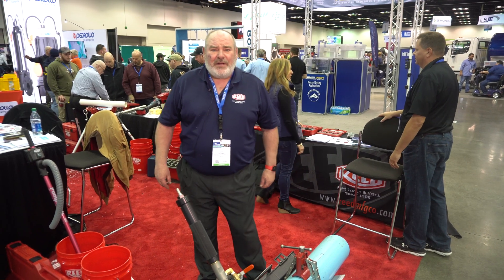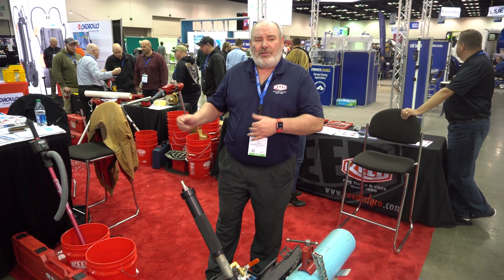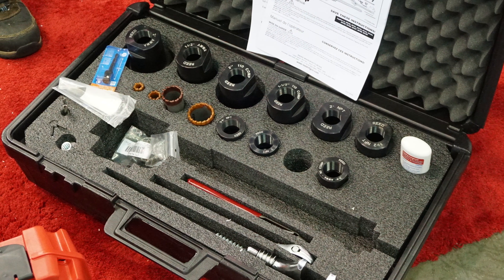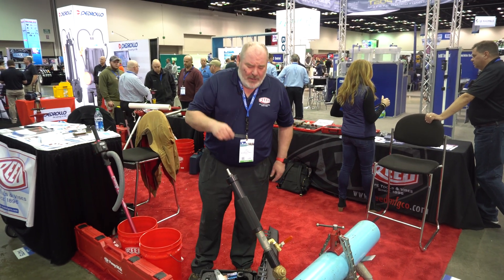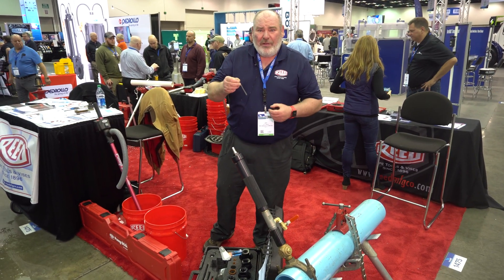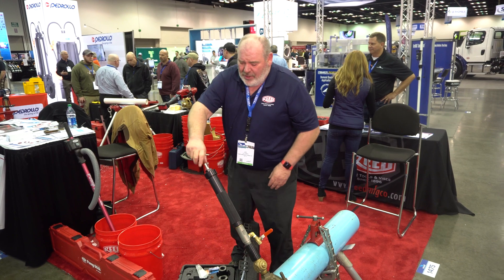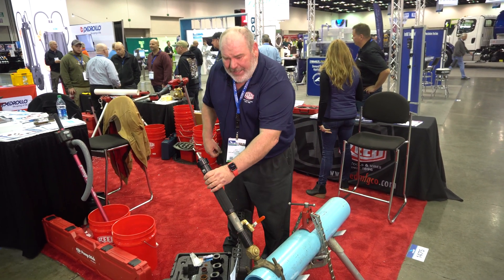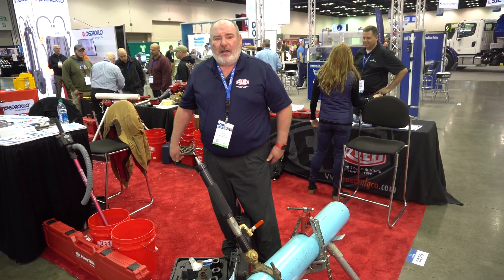REED Manufacturing Feed Tap Drilling Machine at WWETT 2022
Jeff Esmont with Reed Manufacturing shows their new Feed Tap™ designed for saddle tapping. It comes complete with everything you'll need: all the different adapters that you need for all the different types of corporations. It also has a Coupon Retaining Bit that will pull the coupon along with the bit so you can turn your coupon in and get paid for your hole that you just drilled. You can use a drill, but it's hand-fed, so you're doing the feed as you're drilling into the hole. You can feel the bit cutting through. You allow the bit to do its work, and it takes less than a minute to get your hole set up.